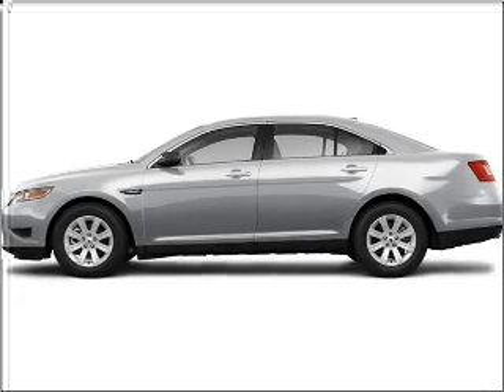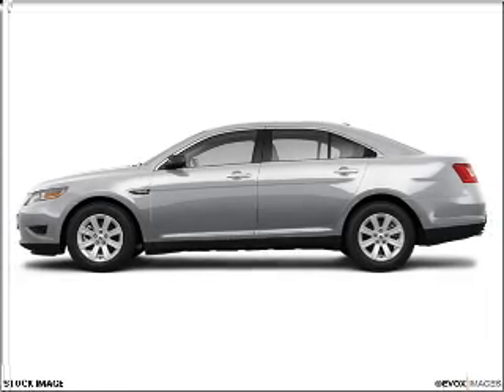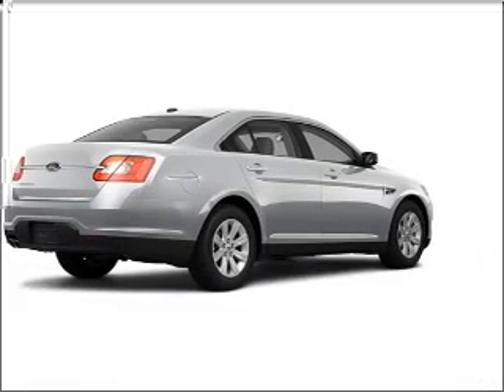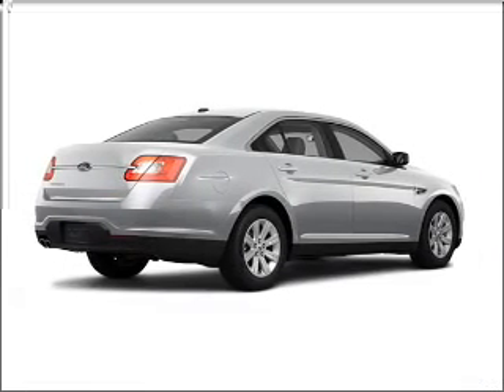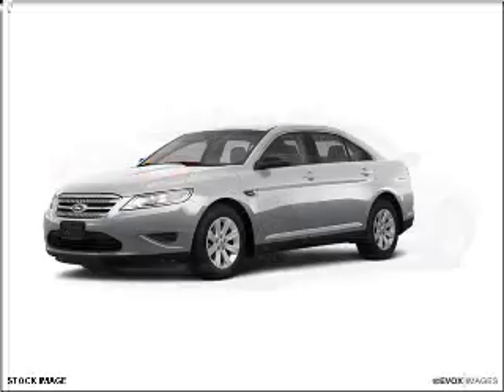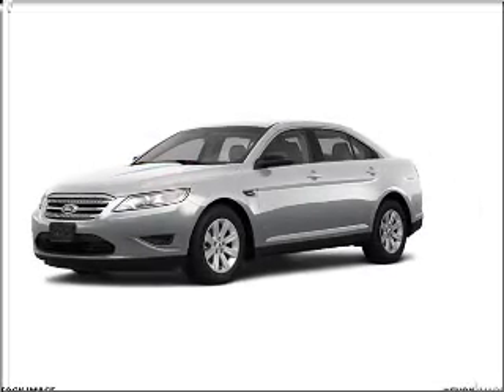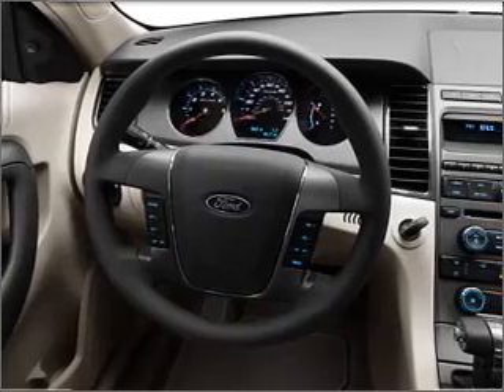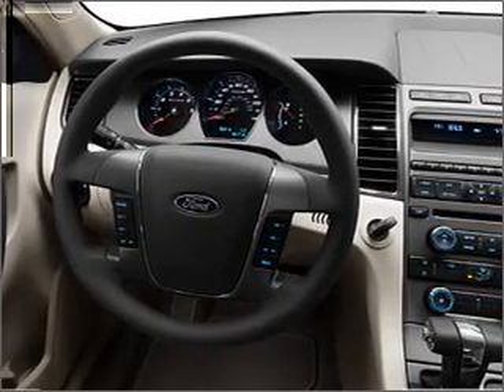2011 Ford Taurus - Brighton MI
Year: 2011
Make: Ford
Model: Taurus
Engine: 3.5 liter 6 cylinder 24 valve
Transmission: 6-Speed Automatic
Exterior: Ingot Silver Metallic
Miles:

Bright